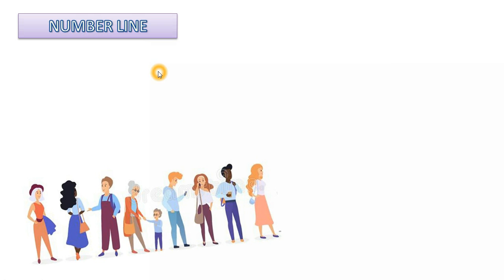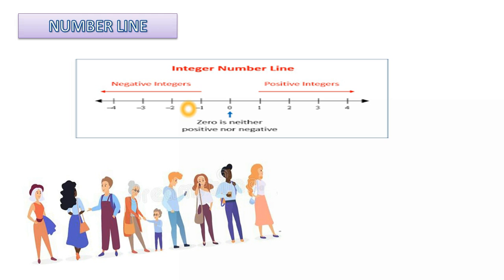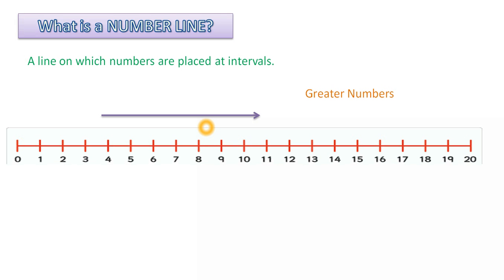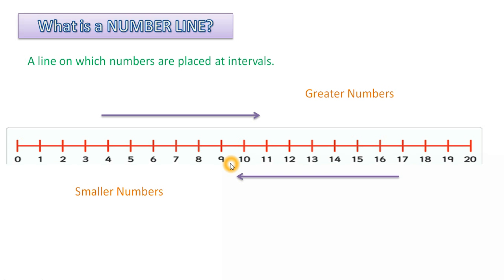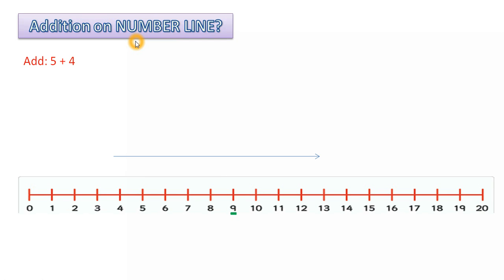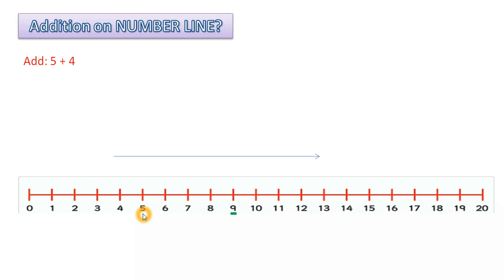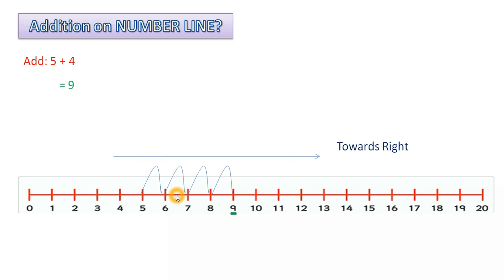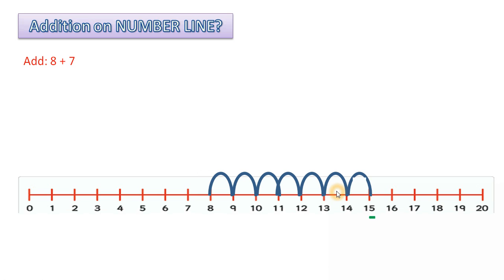Addition Addition on Number line | Whole Numbers | Maths | Class 6